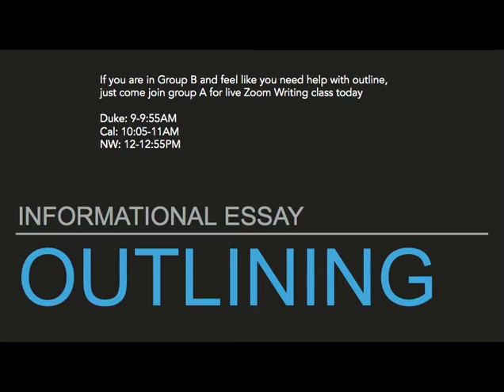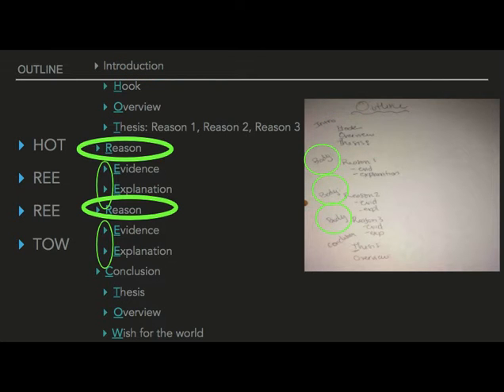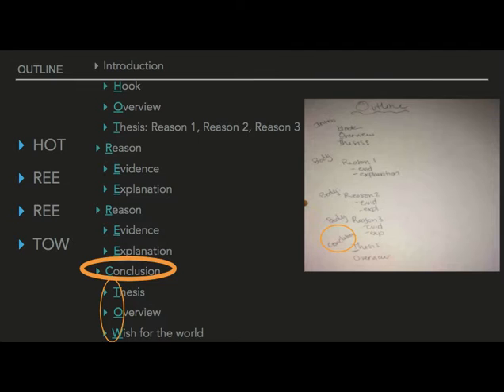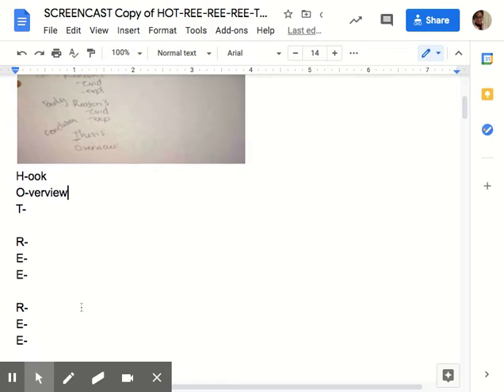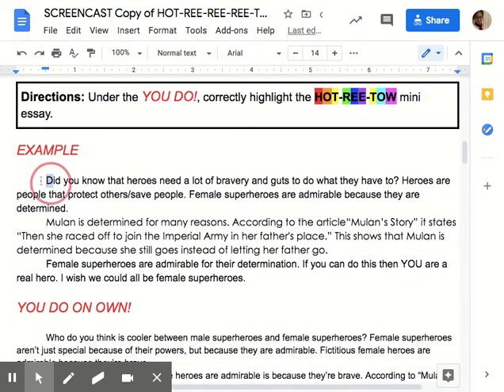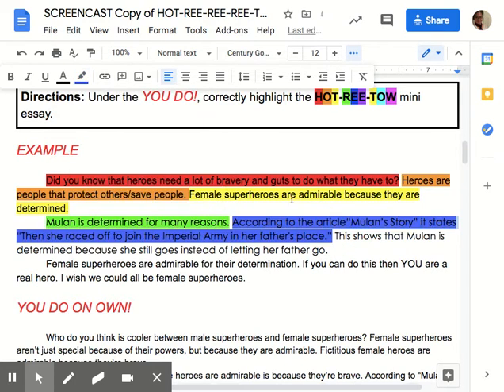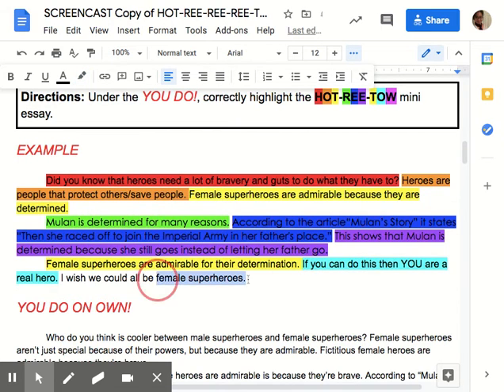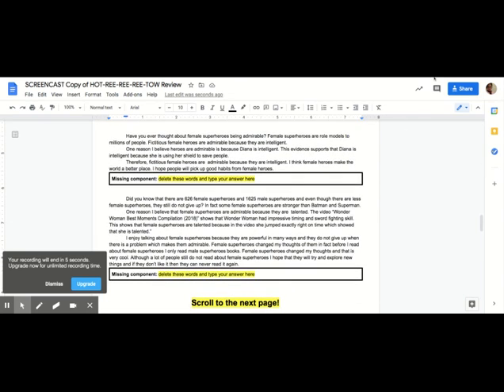Screencast: HOT-REEEE-REEEE-REEEE-TOW Outlining Review